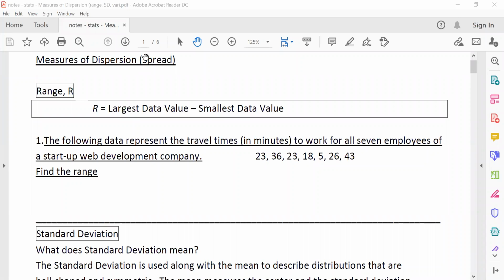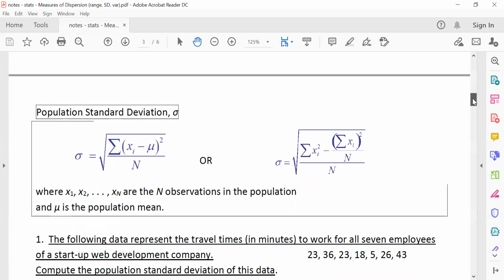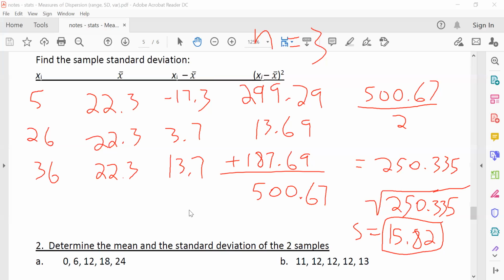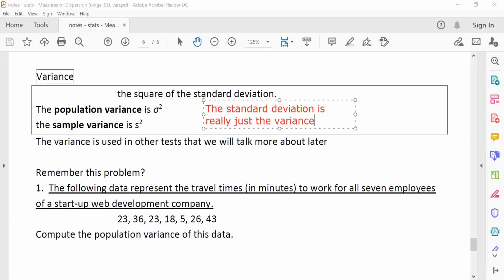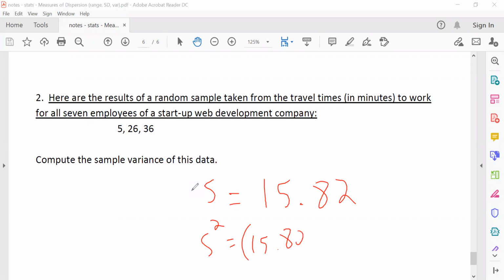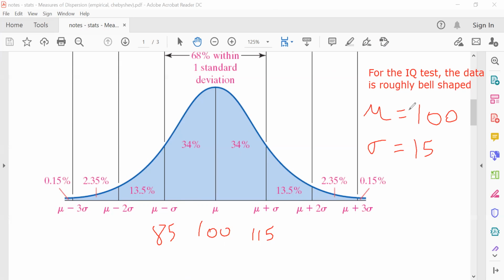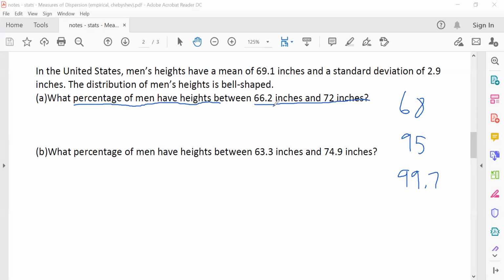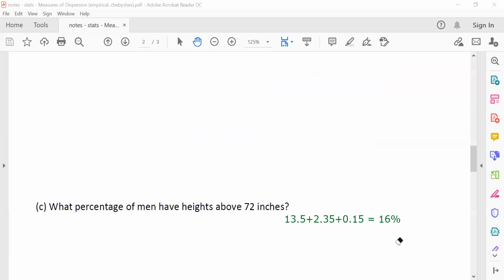Math 1342 - Sep 16 2020 - Section 3.2